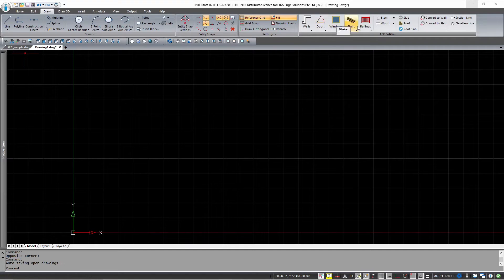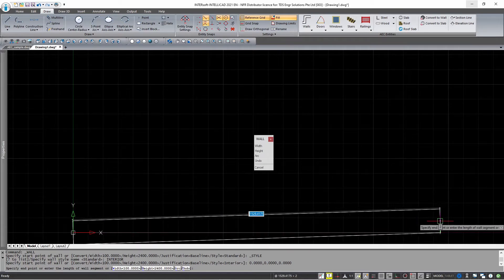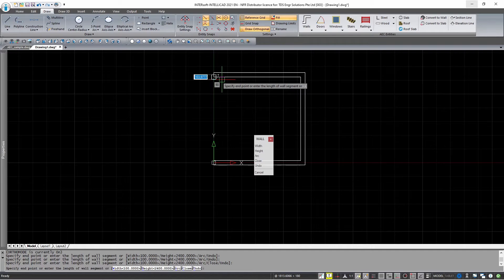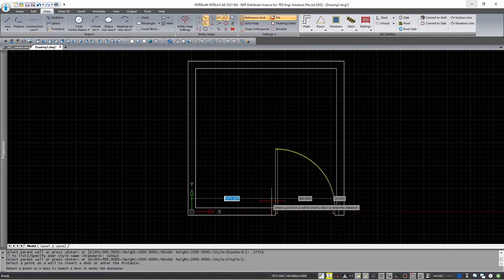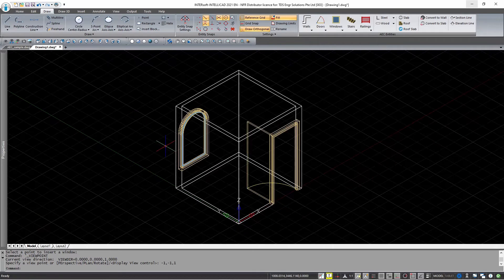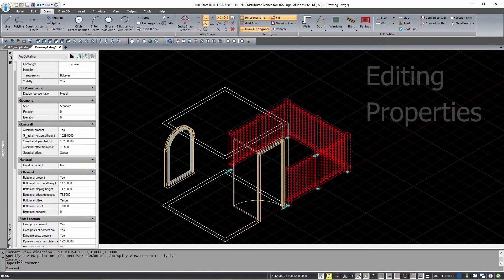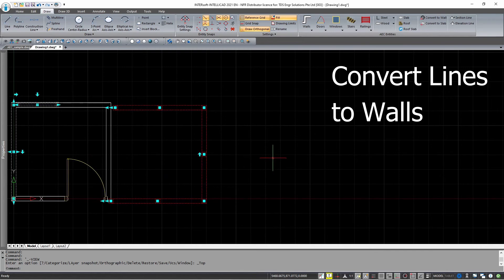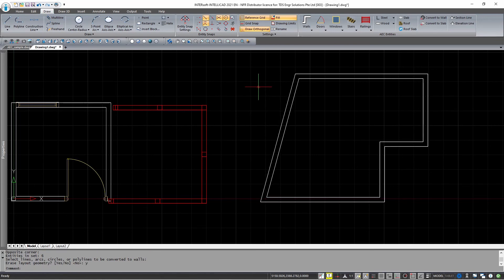Intersoft Intellicad - 05 AEC Entities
Join us in learning more about the Architecture, Engineering and Construction in Intersoft Intellicad!
The topics for this seminar :
a. Creating walls, windows, doors, windows, stairs & railings
b. How to access and insert entities into drawings
c. Editing the dimensions and properties of entities

Hope this video helps you in your journey to learn more about Intersoft Intellicad! Happy learning!

Intersoft Intellicad is a Breakthrough version of the CAD software for creating 2D and 3D technical documentation in the DWG format.
Main features include:
Reading and saving drawings in AutoCAD format from 2.5 to 2021 (DWG, DXF).
Working in DWG 2018 native format.
Ability to work on several computers(under one license), using a simple transfer of the license file.
A smart list of the most often used commands (Smart TOP 10) that are automatically memorized when working on a project, creating a personalized tool palette.
The function of fixing and checking damaged files.